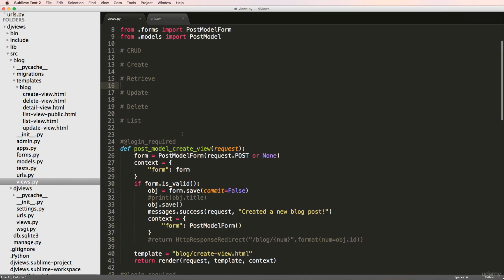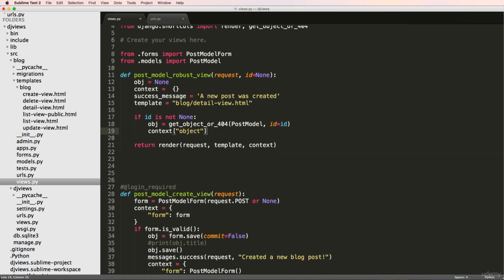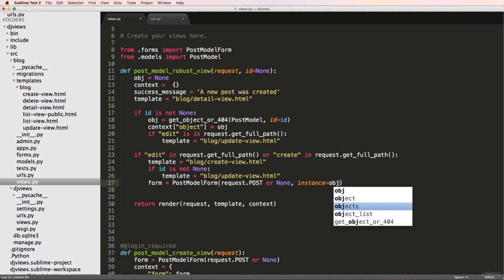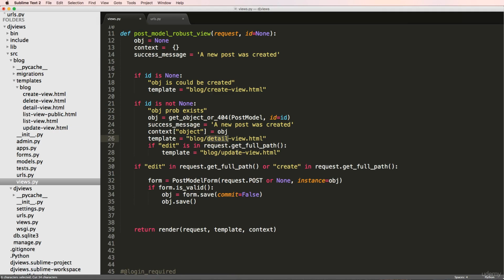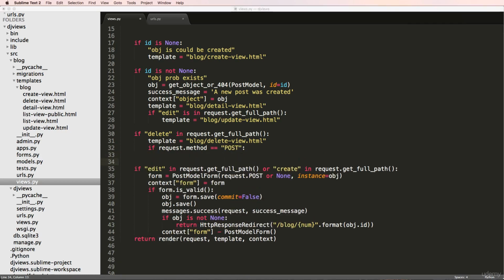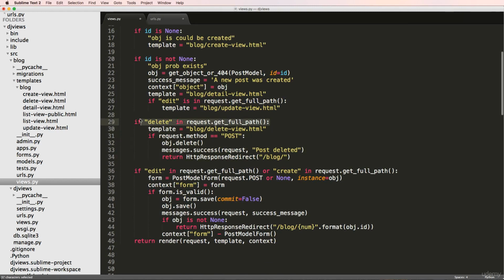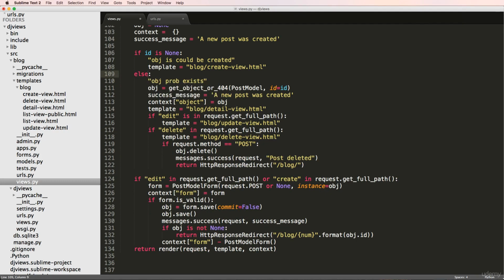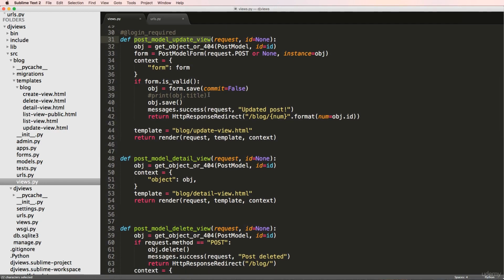Combining Crud in 1 View